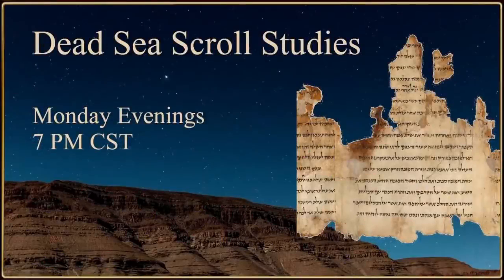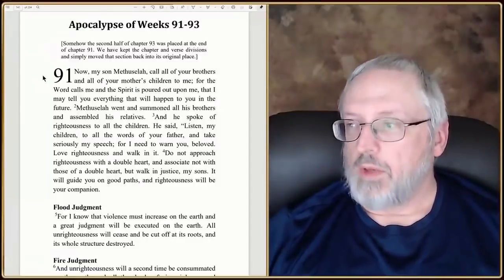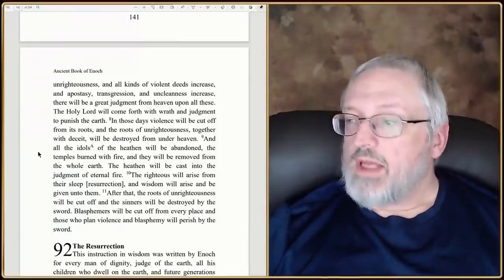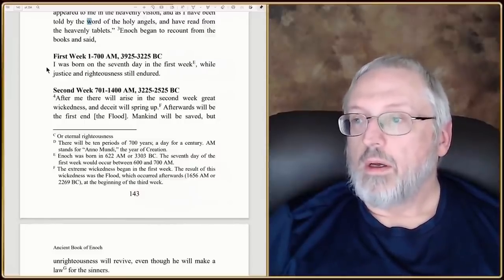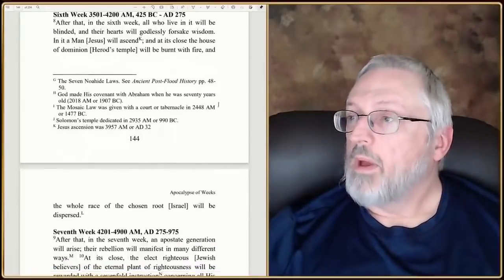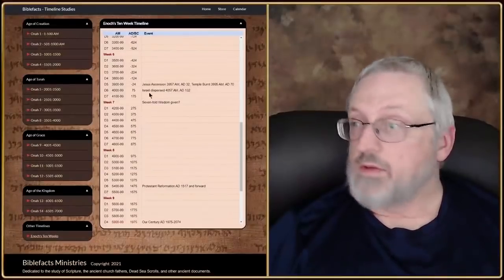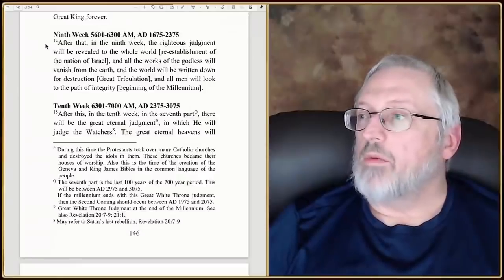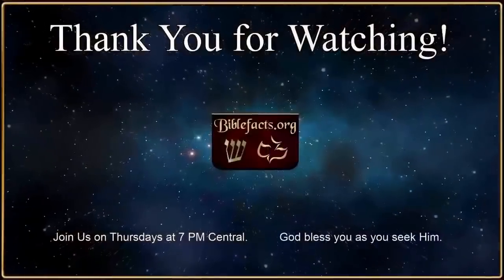Dead Sea Scroll Studies with Ken Johnson: The 10 Week Prophecy of Enoch, Part 1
Ken Johnson examines the 7000 years of time from the Book of Enoch. It is broken up into 10 weeks, or a day to a century. Each week has its own set of predictions.